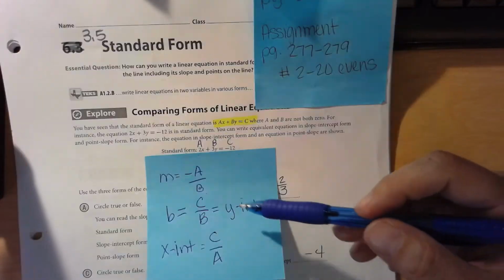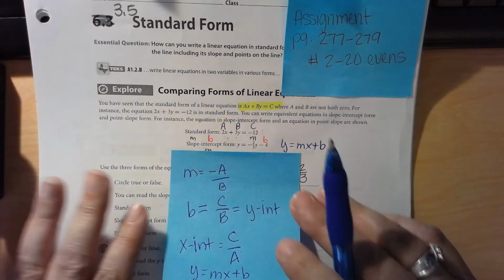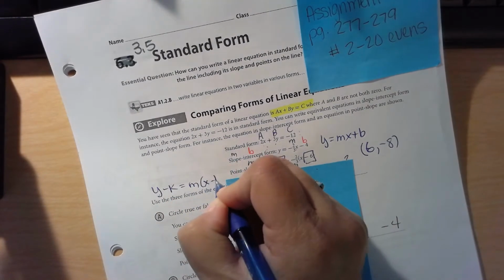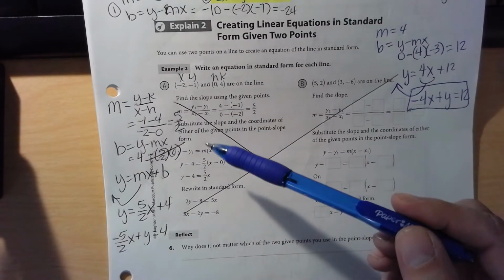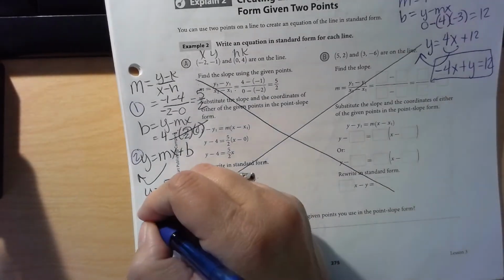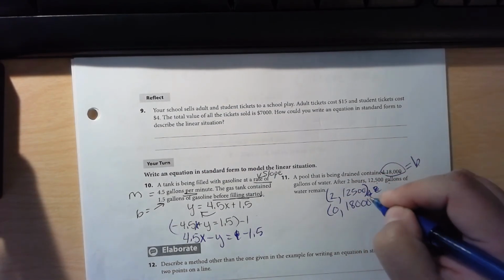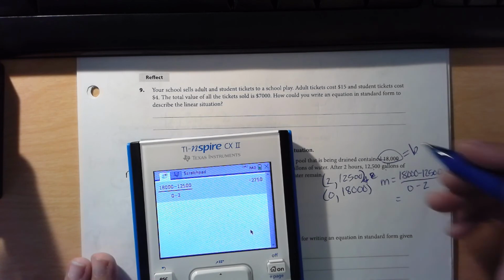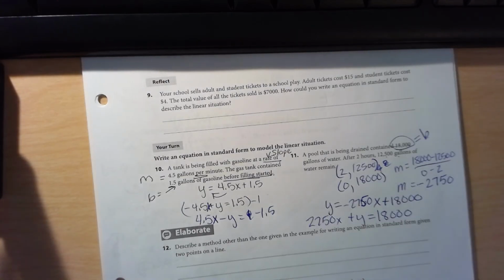A1.3-5 Standard Form of Line